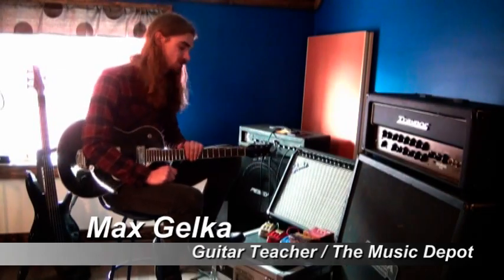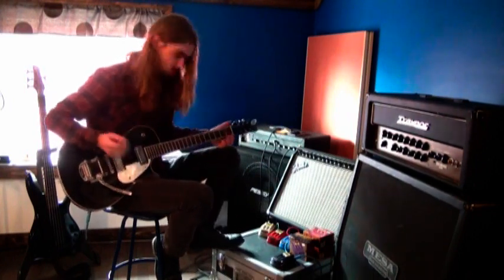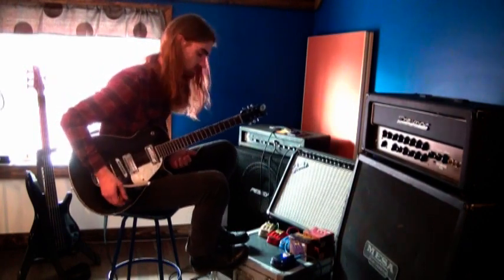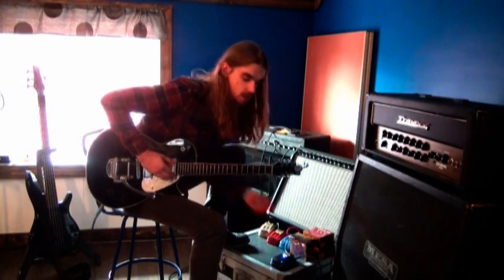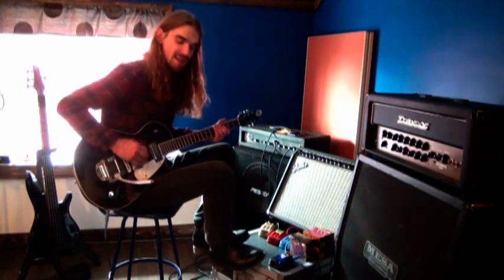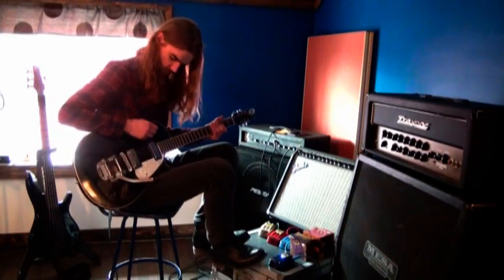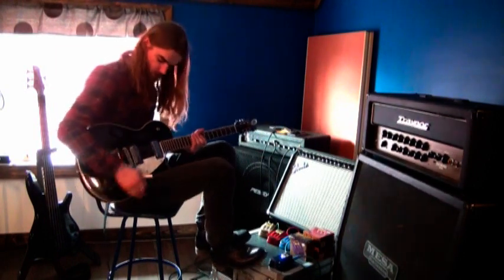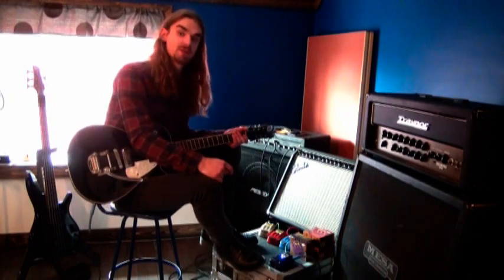Playing With Products - Danelectro Fab Metal Guitar Pedal D-3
Checking out the Danelectro Fab Metal Pedal at The Music Depot.